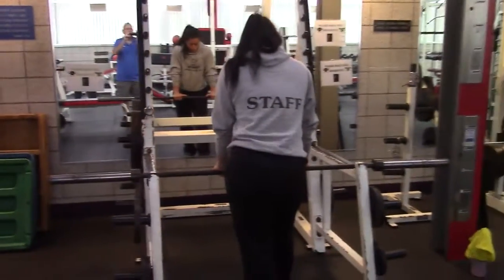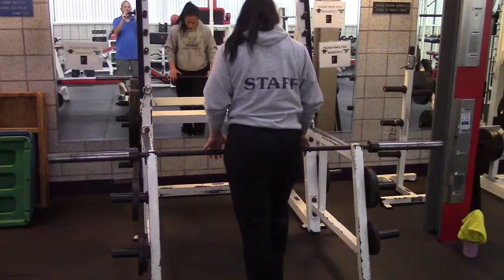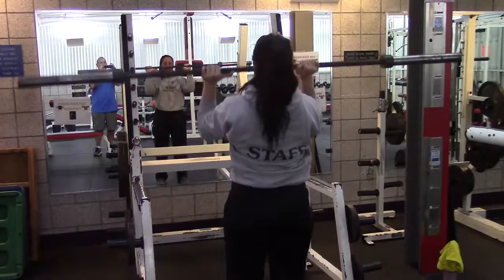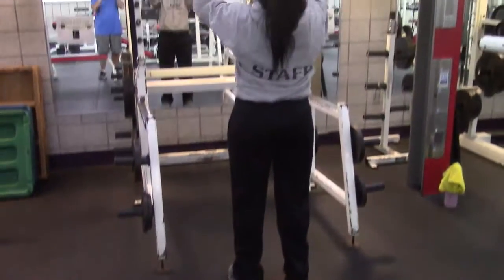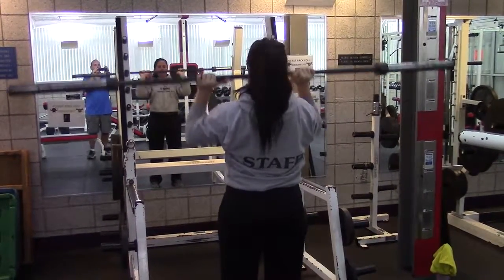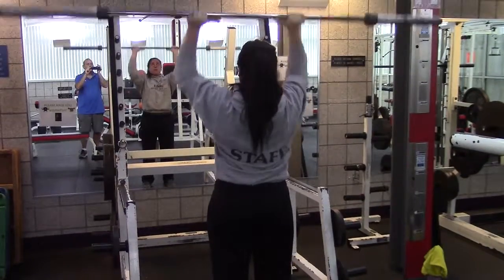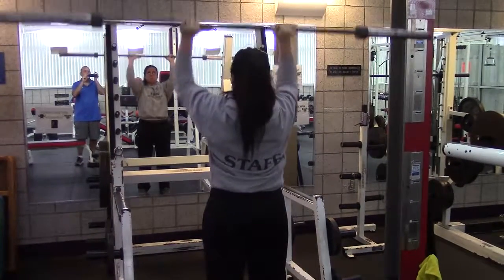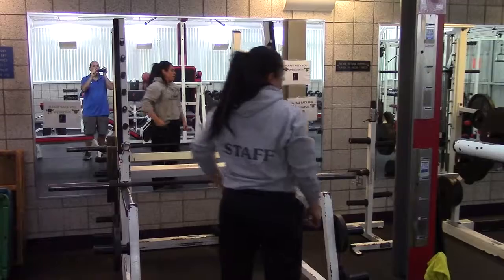Fitness Center: Standing Straight Bar Military Press Demo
How to properly do a standing straight bar millitary press.